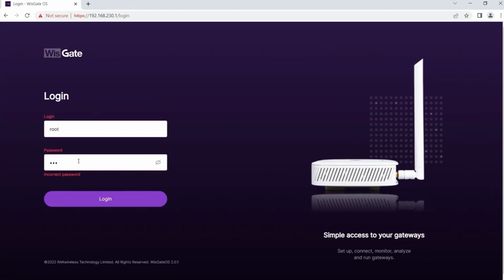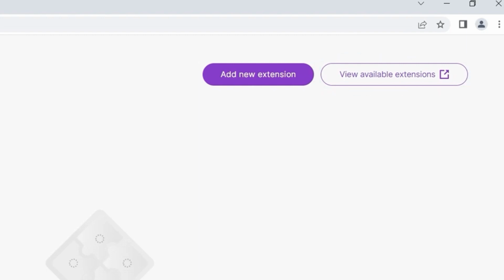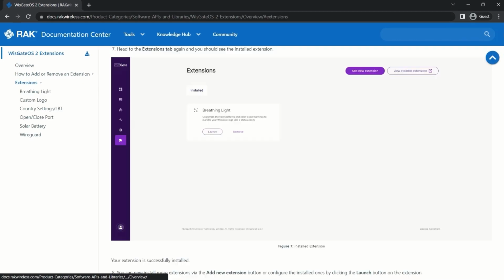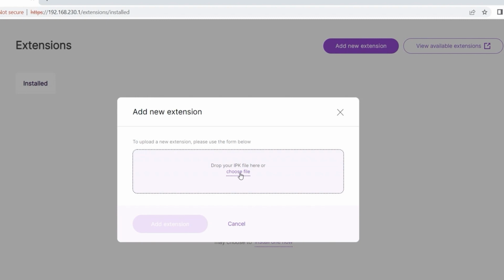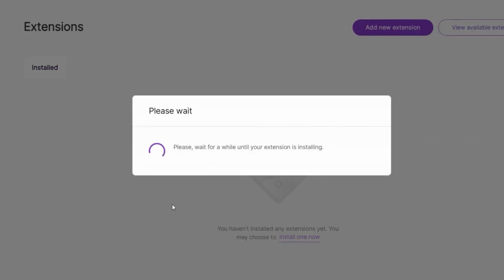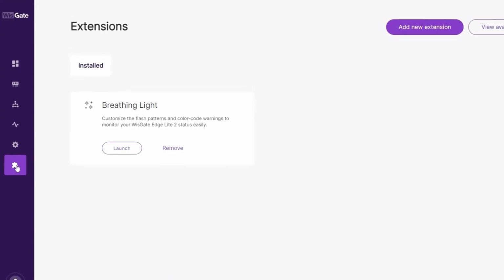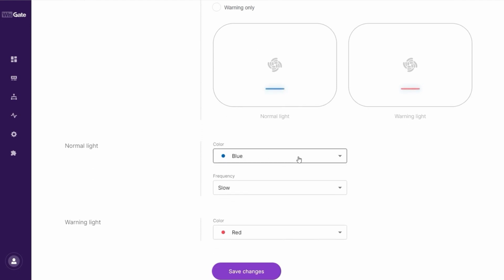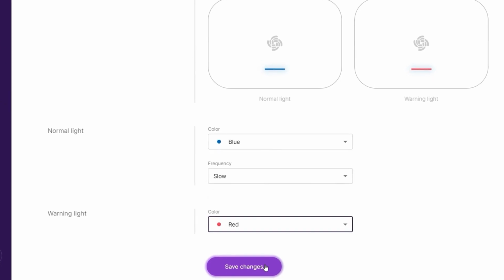Monitor Your Indoor LoRaWAN Gateway’s Status From a Distance with A Breathing Light Extension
Learn how to monitor the running status of your WisGate Edge Lite 2(8-Channel IndoorLoRaWANGateway) through the built-in breathing light with this quick and easy tutorial! (WisGateOS 2)